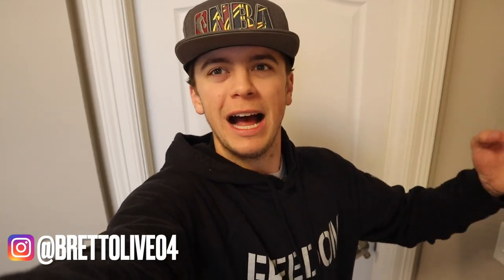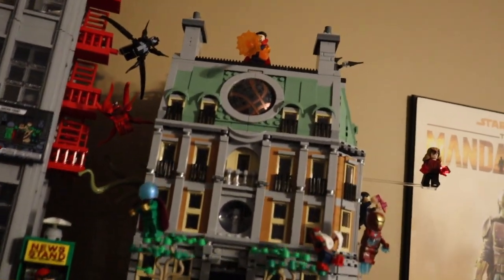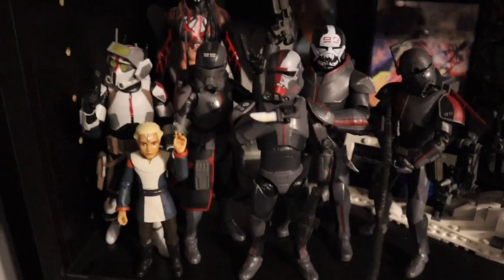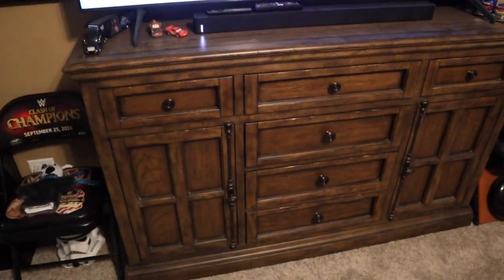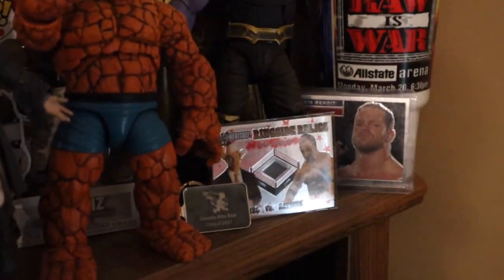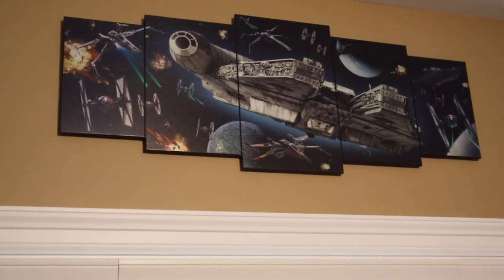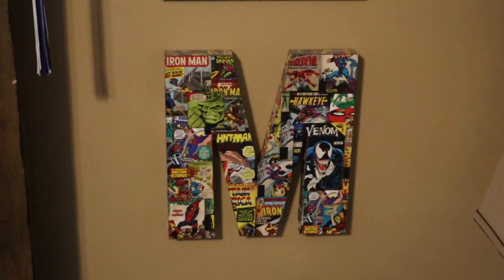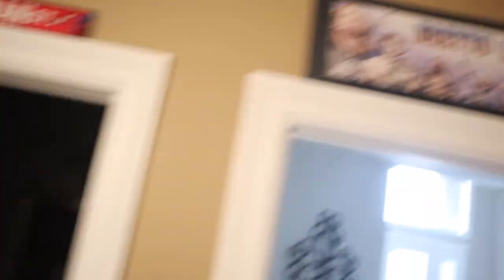BrettOLive Room Tour 2023